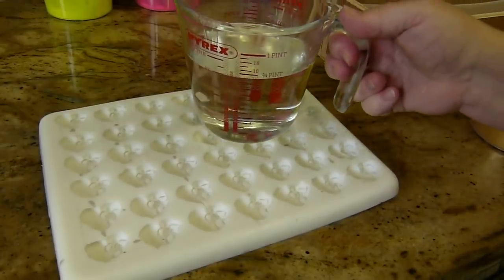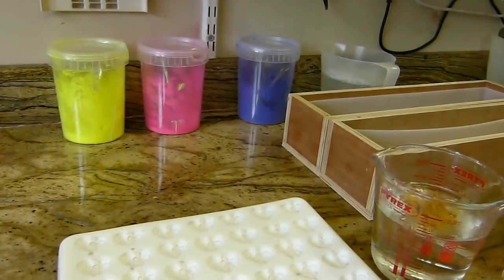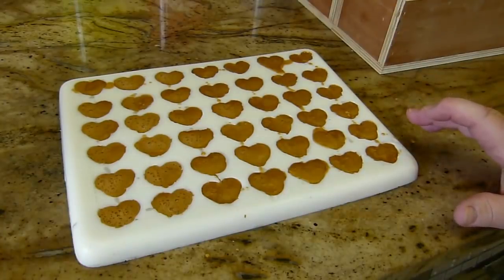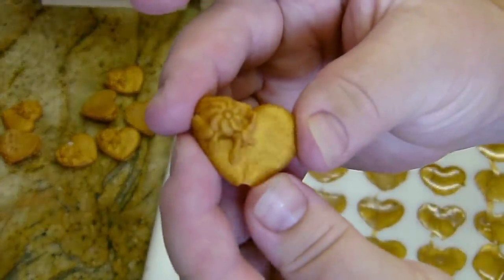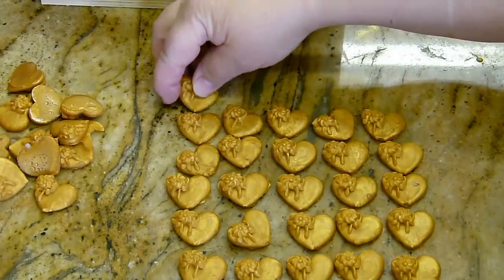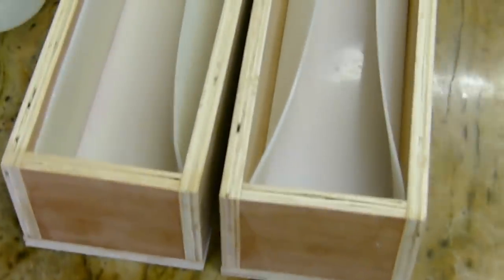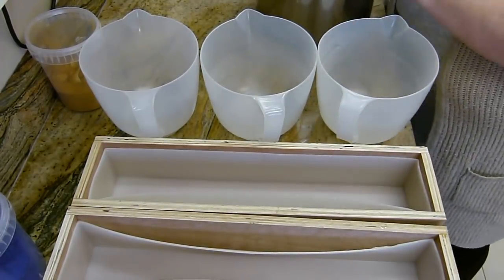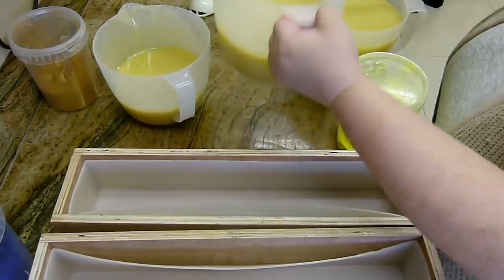Most Requested Video This Month - Giveaway CLOSED!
I recently uploaded a soap cutter video from MRK tools and everybody loved the soap I cut so much, they requested I make a video showing How To make this soap. Although the colours are different in this video, this is exactly the technique I used to create my latest version of Flirtatious!

Giveaway Winner for this soap is Hapted - please get in touch through the

JOHN"S HAD A GREAT IDEA:-
From now onwards, every product I make in a video, One person will get one of the products in the video free. I will ship it anywhere in the world.
I will choose my favourite comment from each video.

I WILL CHOOSE ONE WINNER AFTER THE VIDEO HAS BEEN UP ONE MONTH - THIS WILL GIVE MANY THE CHANCE TO WIN.
WINNER WILL BE ANNOUNCED IN A VIDEO!

(If you do not have Instagram, that's fine you are still eligible)